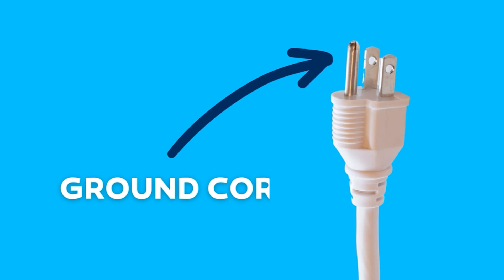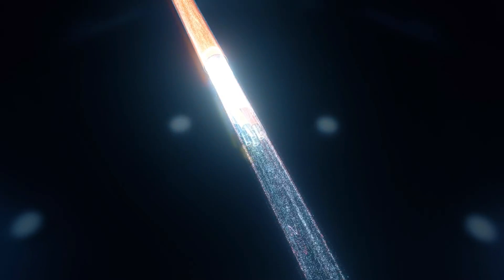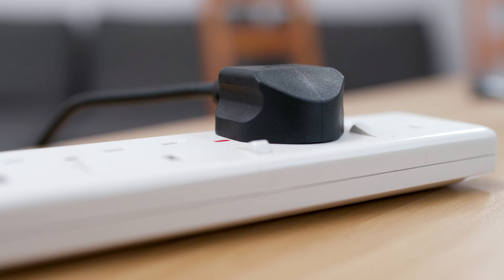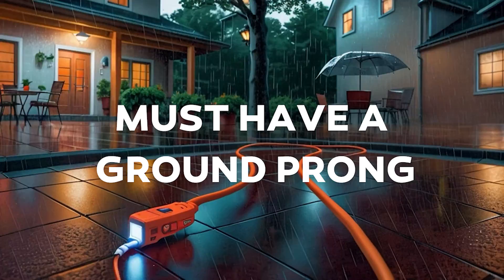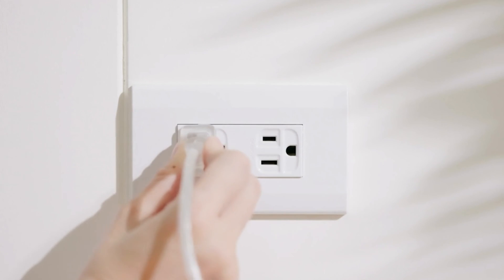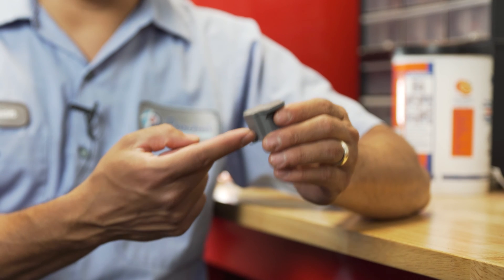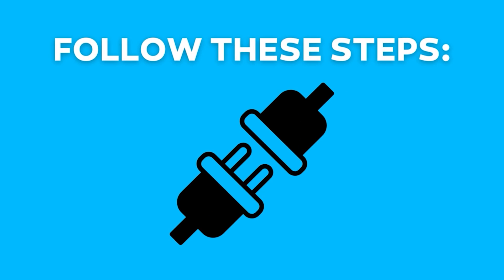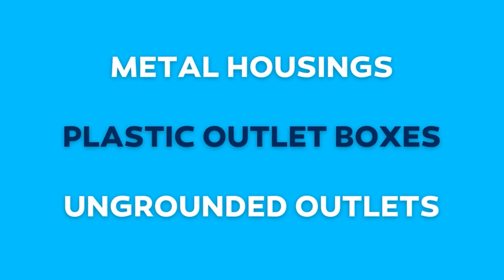GROUND PRONGS | Can you cut them off?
Should you cut the 3rd prong on your cord? In this video, we go over what you need to know about the ground prong!